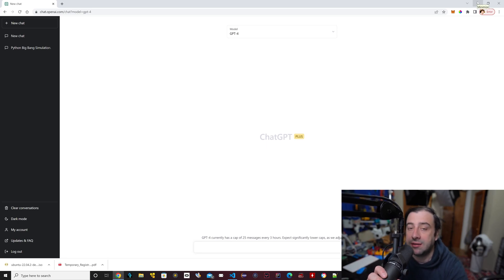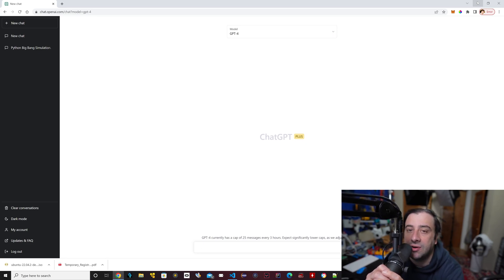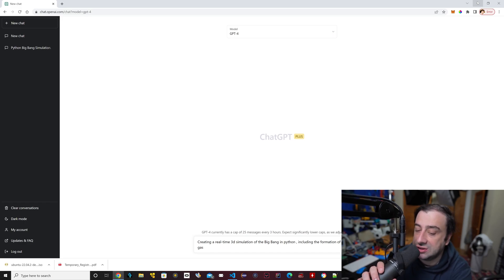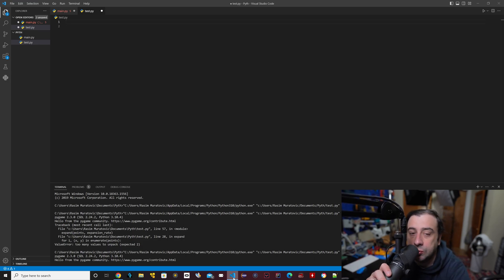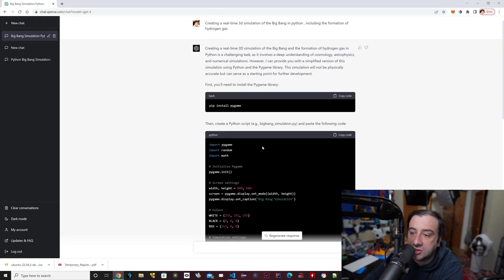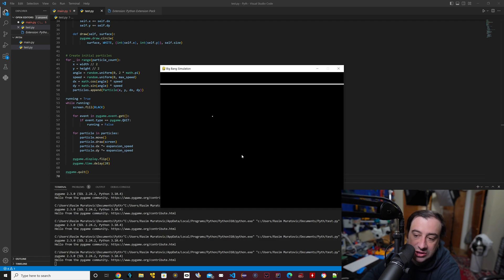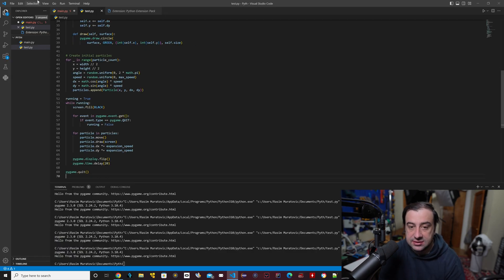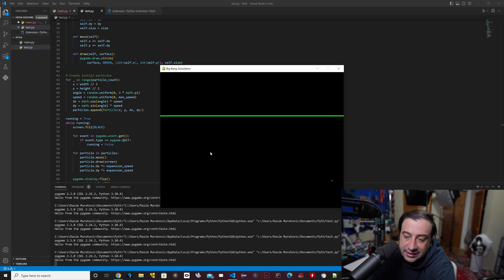GPT-4 Creates the Universe: Awe-inspiring Python Simulation Recreates the Big Bang in 3D!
Get ready to witness the dawn of time itself! In this jaw-dropping video, we use GPT-4, the latest and most powerful AI language model, to create an unbelievably realistic 3D simulation of the Big Bang in Python. Discover how GPT-4's cutting-edge capabilities breathe life into the universe's birth, unveiling a mesmerizing spectacle of cosmic creation. Join us on this mind-bending journey to explore the origins of the cosmos and experience the power of GPT-4's unparalleled programming prowess!